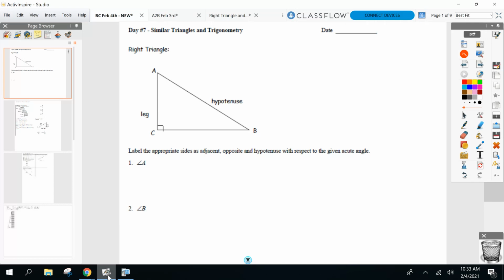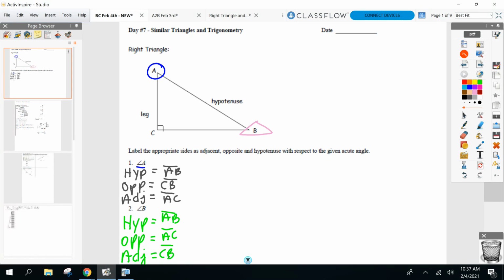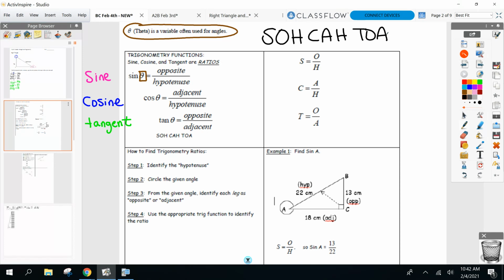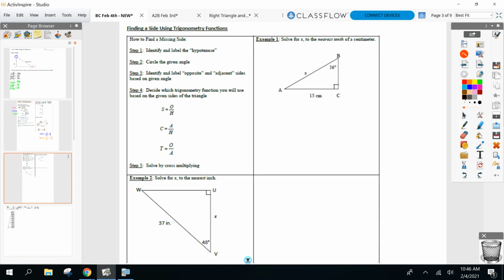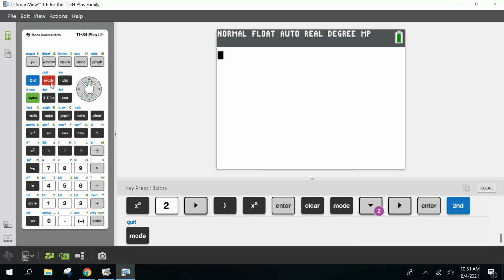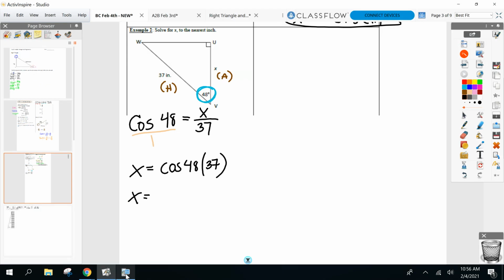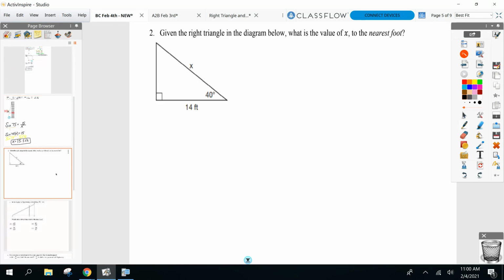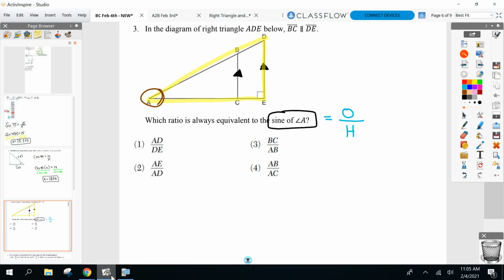Honors Geometry BC Feb 4th - Unit 8 Day 7 - Intro to Trigonometry